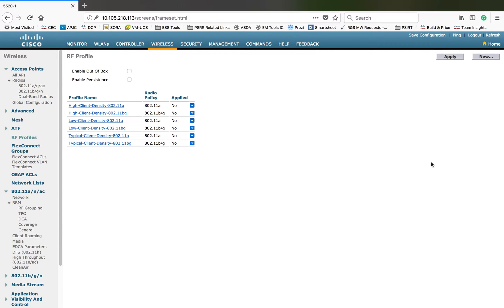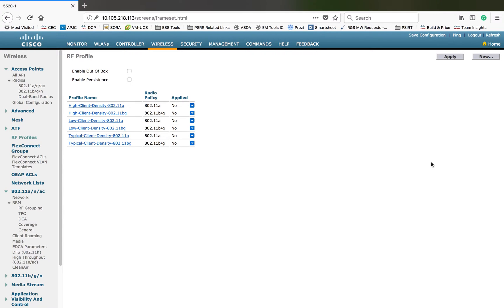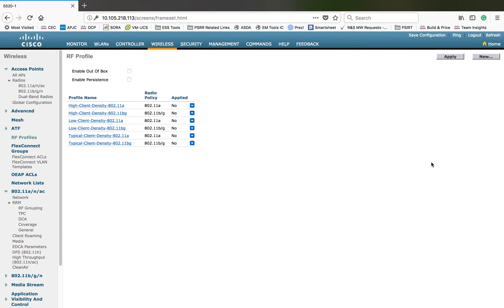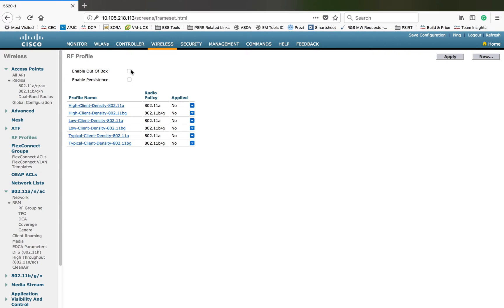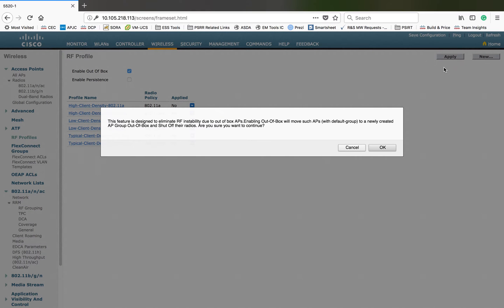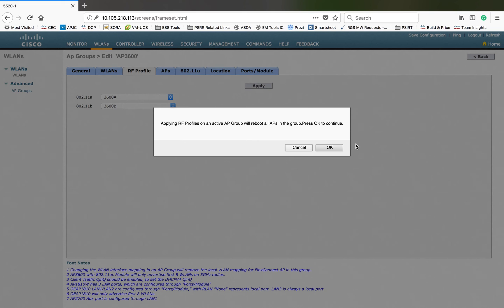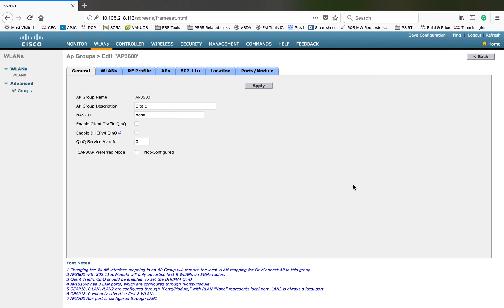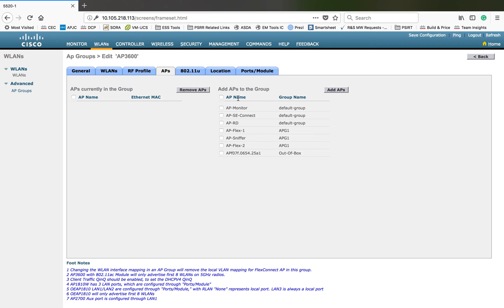How to Create a RF Profile on Cisco WLC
Topics Covered
RF profile creation
Customization of RRM using RF Profile
Out of Box AP setup
RF profile mapping
Custom RF profile for 802.11a & 802.11bg